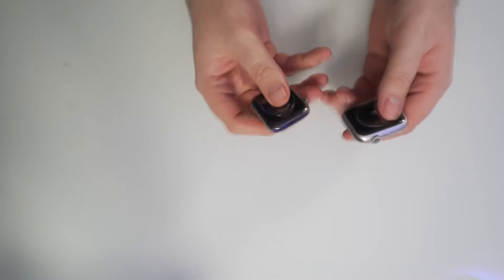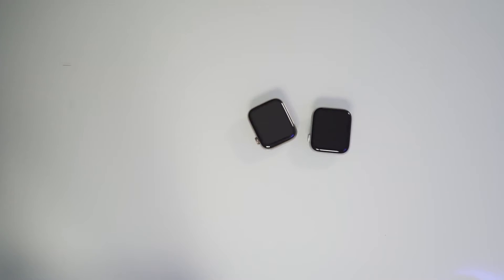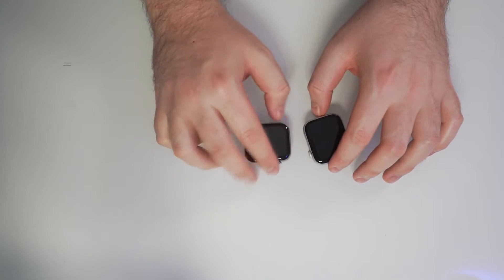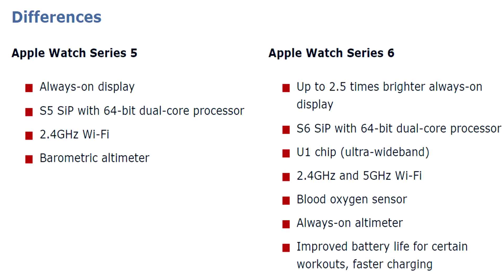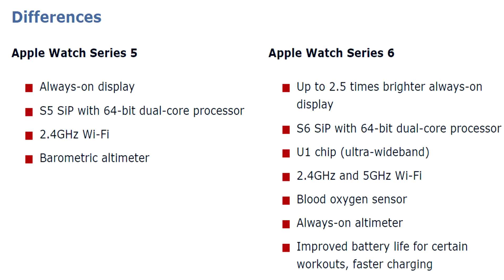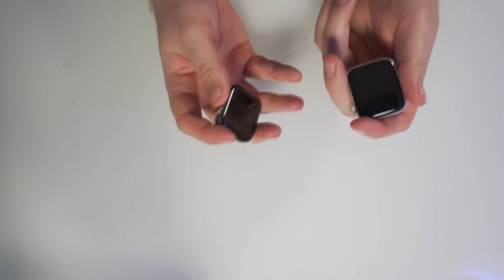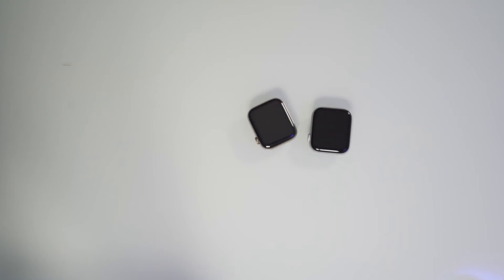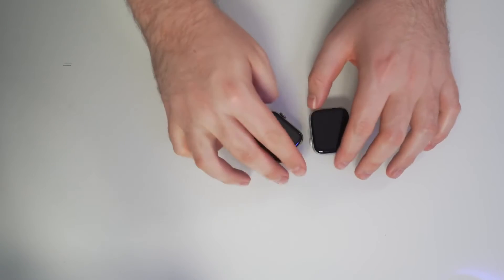APPLE WATCH SERIES 6 REVIEW! SHOULD YOU UPGRADE!?